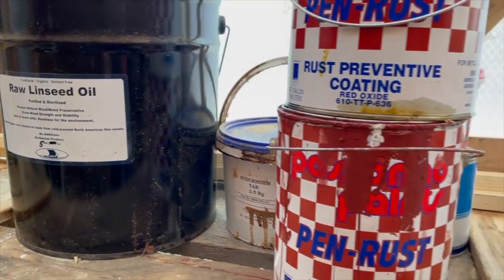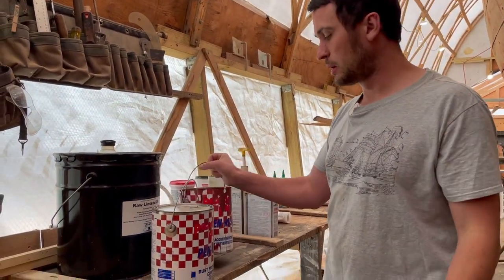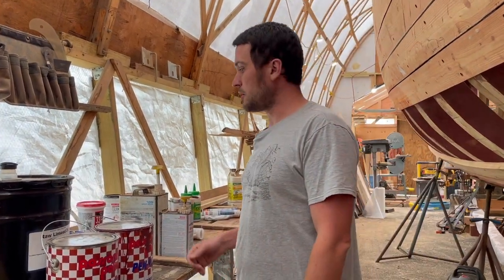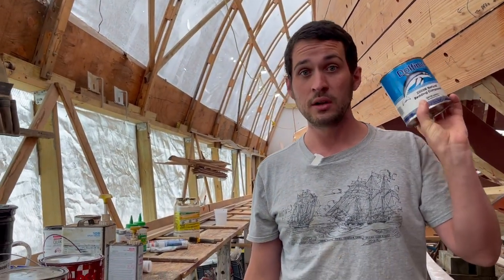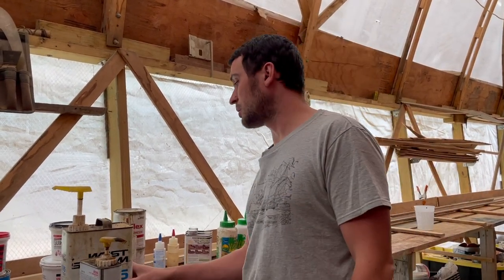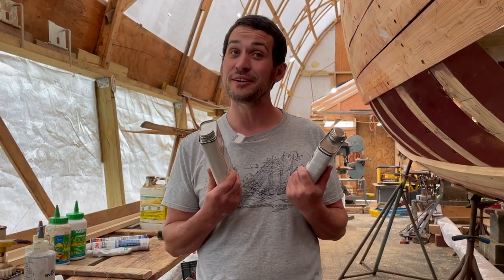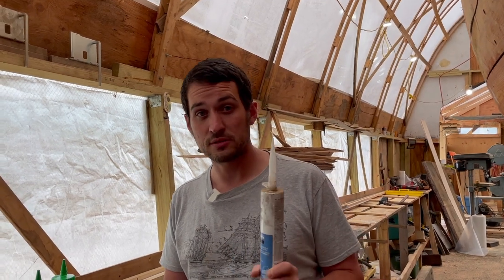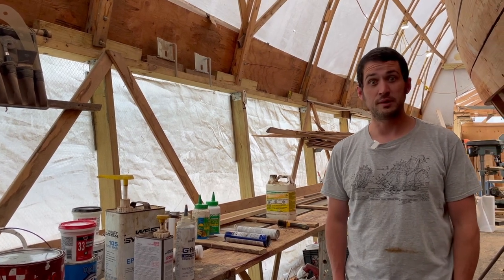Restoring Rosalind, Episode 15: Goos, Glues, and Other Accidental Rhymes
Bedding compounds, goopy glue, epoxy (which is somehow both a coating and a glue), fastener lubricant, things in tubes, two-part things, one-part things, and primers... the different goos used in boatbuilding are best applied in conditions appropriate to their chemistry and in places where they'll perform their job well after launch. Andrew talks about what he uses where, and why. He also delivers a message about red lead that will come as a surprise, and a relief, to some.

Then we take an abbreviated look at the work that went on in May here at West Mystic Wooden Boat, which, with the exception of a couple of planks going onto Rosalind, was largely dedicated to repair work on a Chamberlain Dory named Egret. She was knocked together as a little commuter boat by Barry Thomas, and he rowed her just about daily to Mystic Seaport where he worked with small boat authority John Gardner. With just a few weeks until launch and a celebration of the Traditional Small Craft Association's 50th anniversary, would she float again?

Rosalind, a vernacular working sailboat built in St. Ives by William Paynter, has had a long and well traveled life. She's being rebuilt in Mystic, Connecticut by Andrew Guest, a boatbuilder and restorer who had already been thinking about building a lugger when he found this one destined for the chainsaw in Oxford, Maryland.

***WISHLIST: Andrew needs 3 to 4 larch logs that are 12" or more in diameter. This does not have to be milled lumber, and in fact, would be better standing or as logs, as we are able to harvest and mill. Please spread the word, check your property, yell it on a hilltop, whisper it to forest fairies. Thank you!

The music was performed by Gus La Casse and Mathias Kamin aboard Lyra in September, 2020.